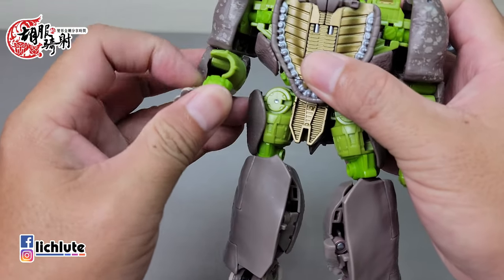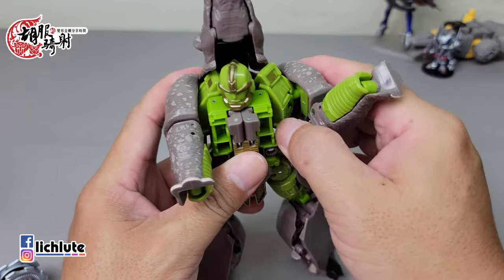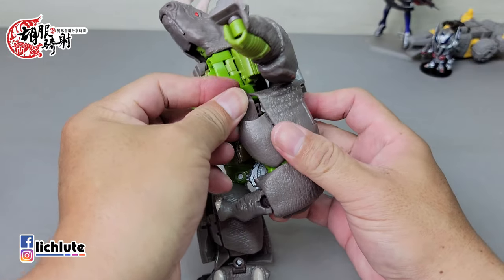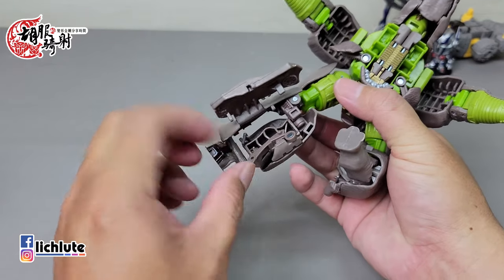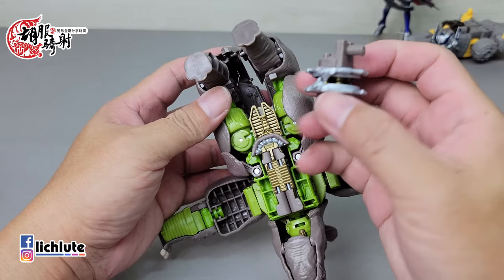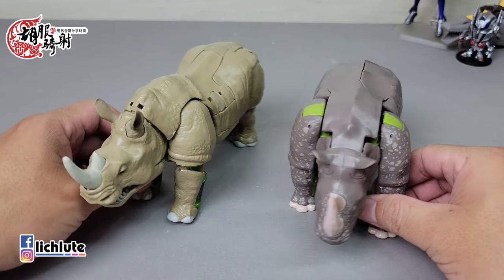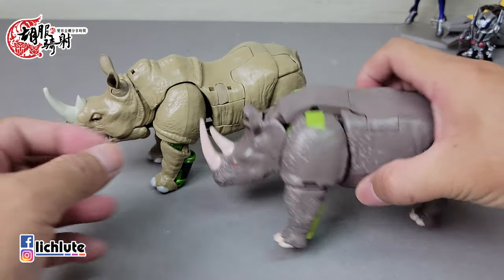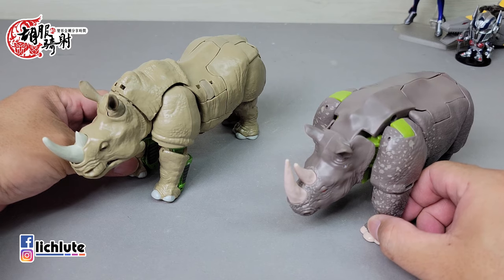胡服騎射的變形金剛分享時間1380集 王國 犀牛 Transformers Kingdom Voyager Class RHINOX